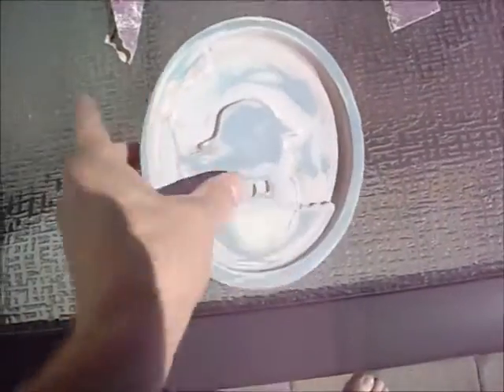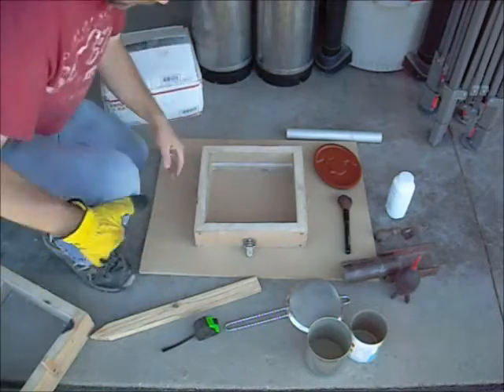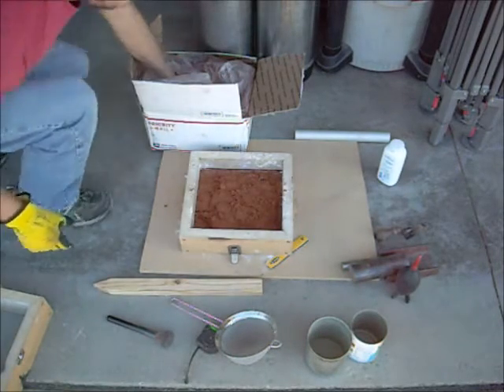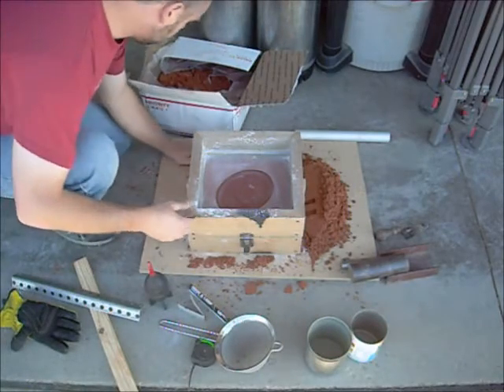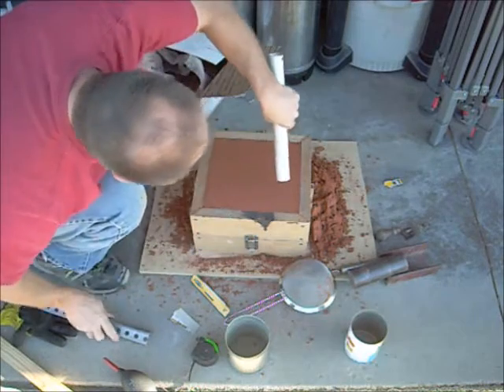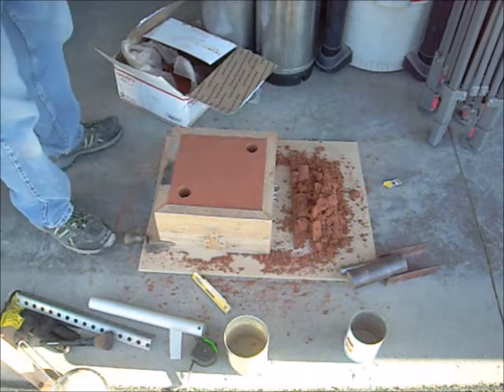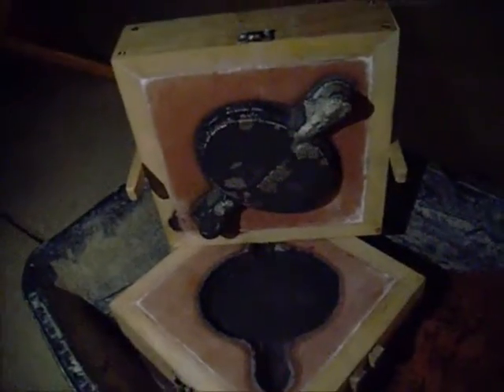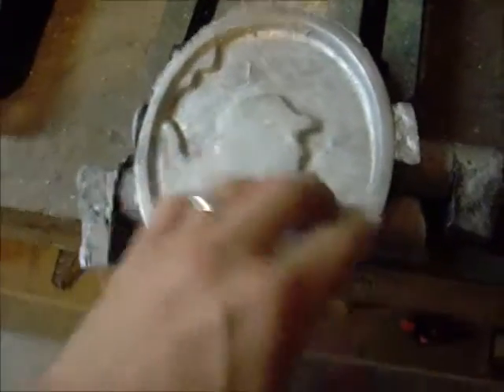Aluminum Plaque Pour In Petrobond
Pouring an aluminum plaque in my new petrobond sand.

link for petrobond sand petrobondforsale.com . this is great stuff.